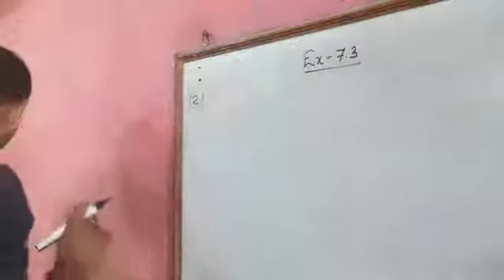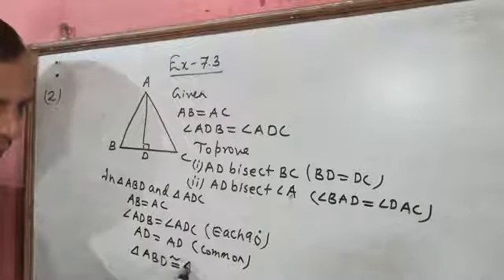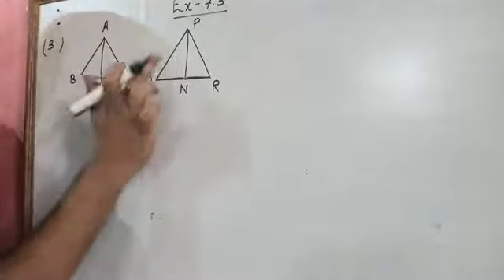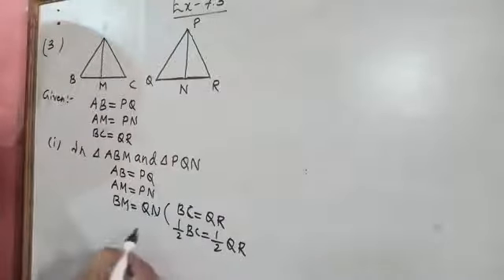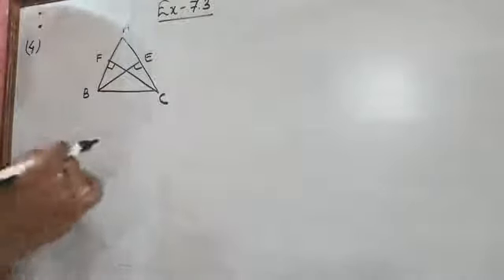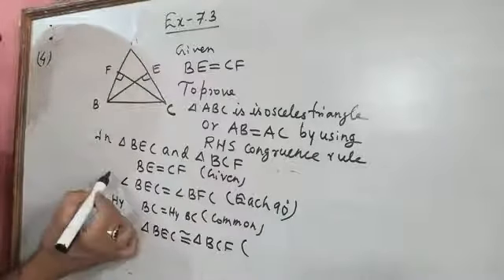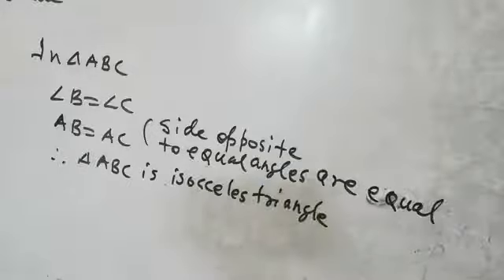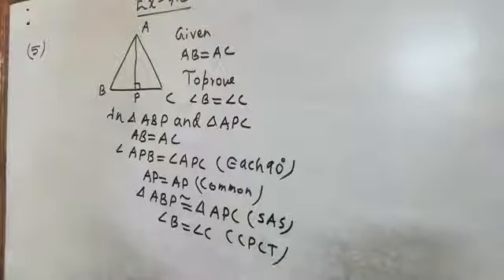Mathematics Class 9 Chapter 7 Triangle